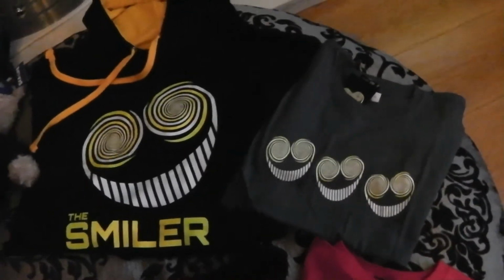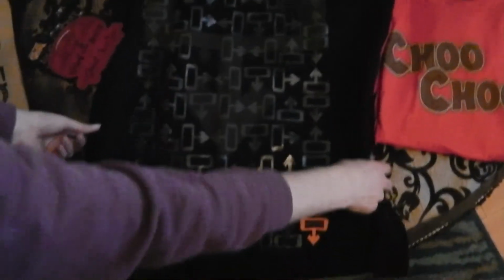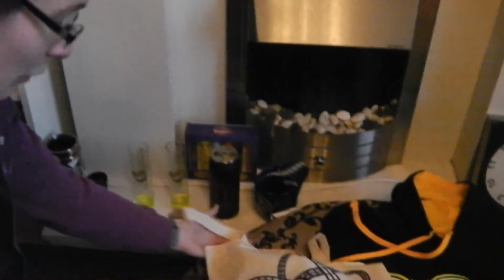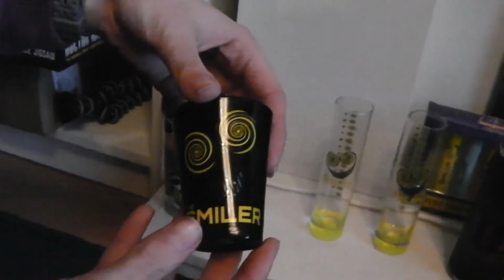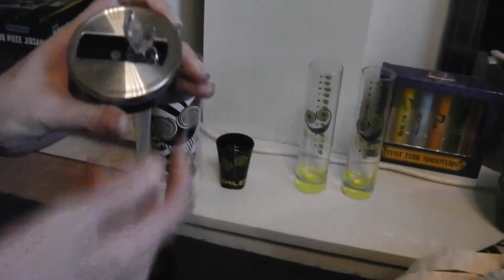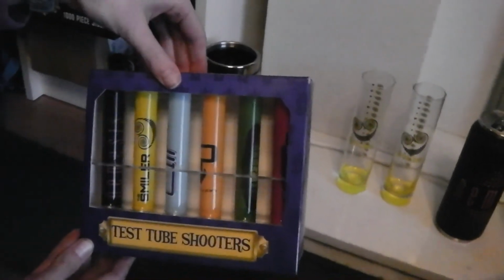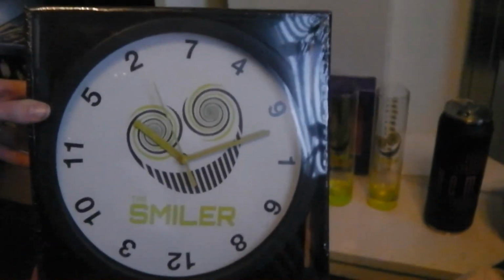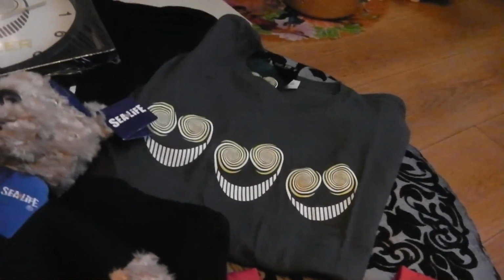The Simler review: alton towers, May 2014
We return to alton towers to take a ride of the worlds first 14 loop rollercoaster. Join us and be marmalised!